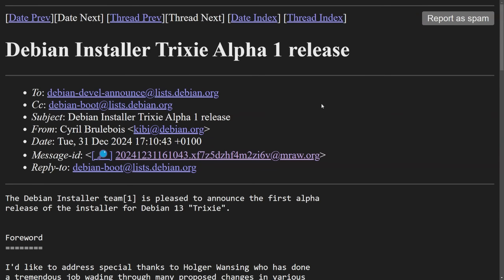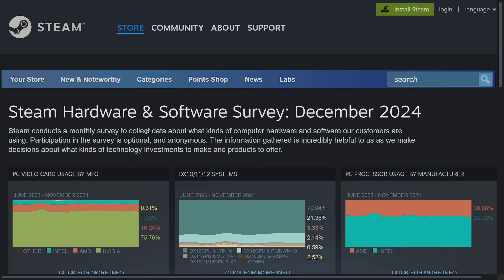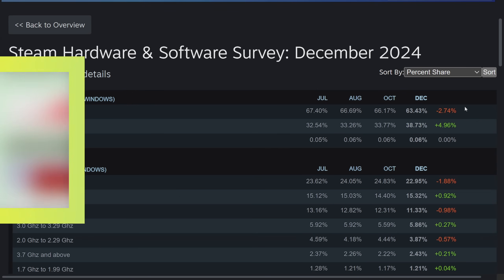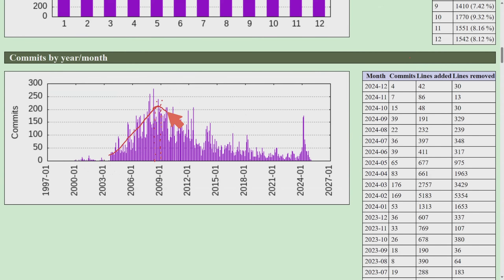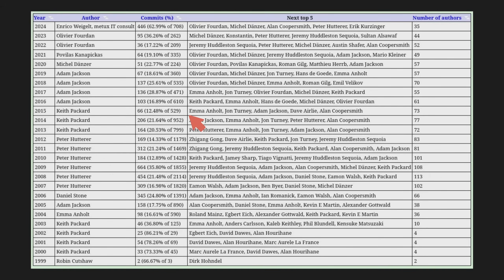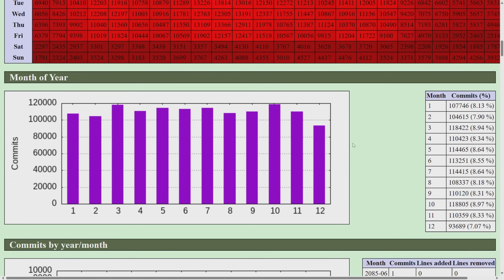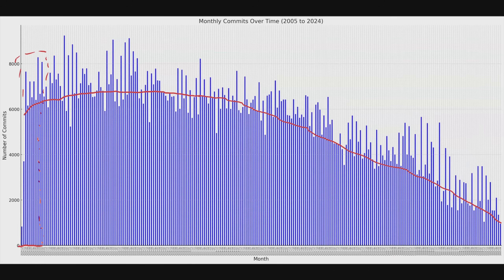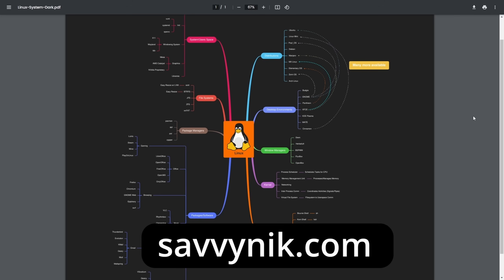More Linux Stats + Are we Losing Devs? + Updates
The last week has been fun for the Linux News receiving all sort of open source statistics on linux projects over the previous year. including commits for Linux kernel dev. Projects are starting to stagnate and dev is slowing..